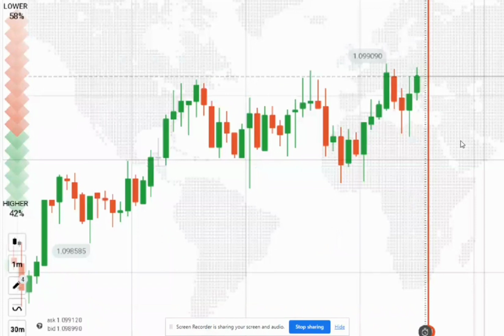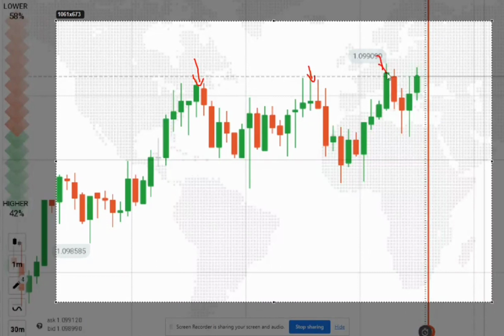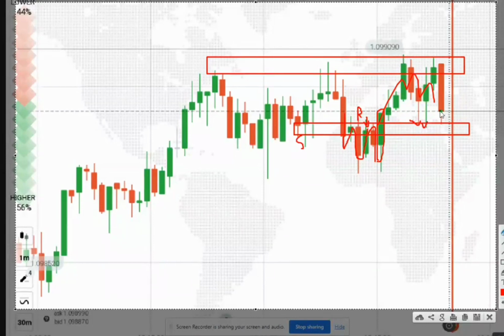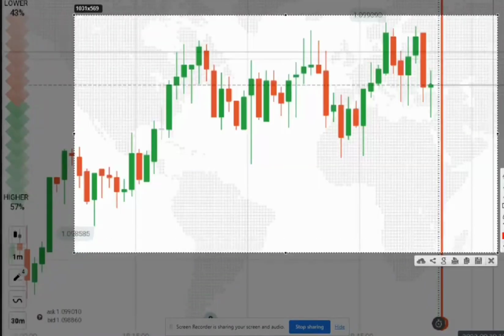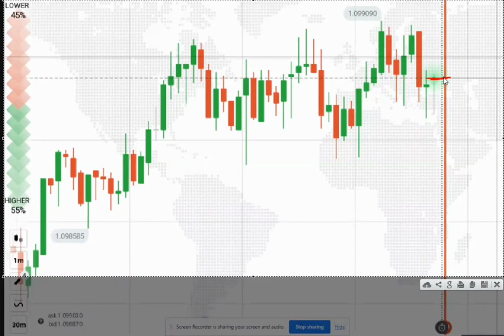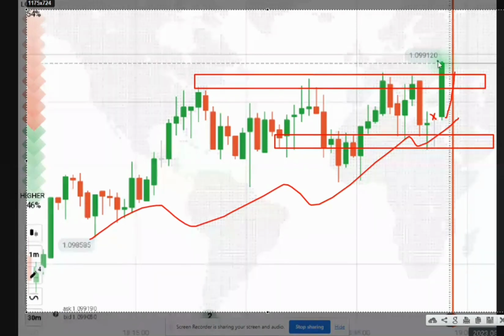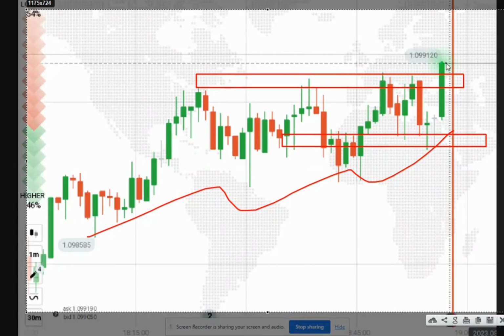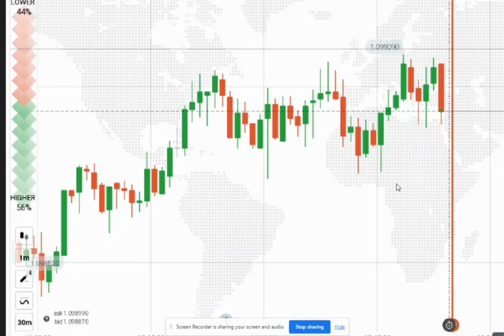How to predict every minute 5 candlesticks in a row and make money on Binary Options || IQ OPTION.